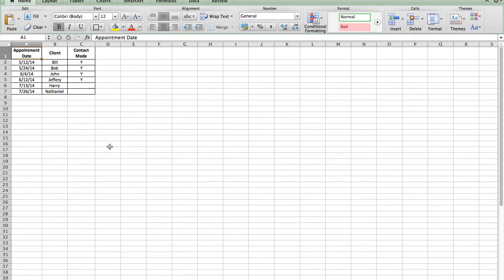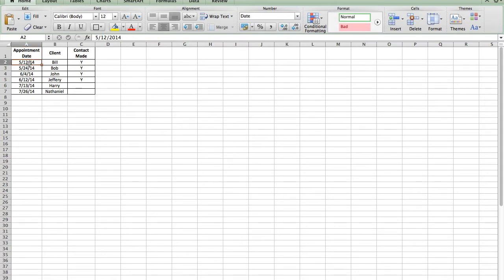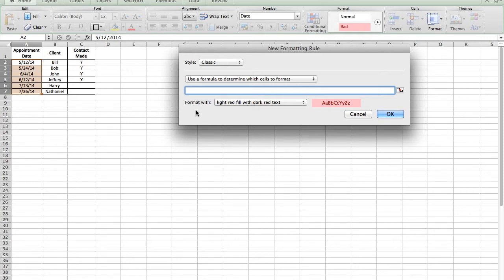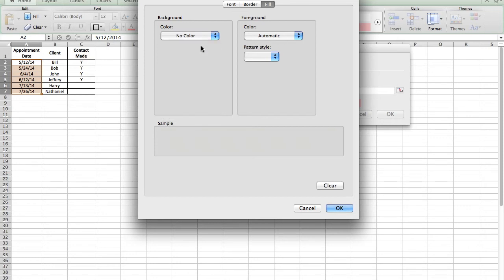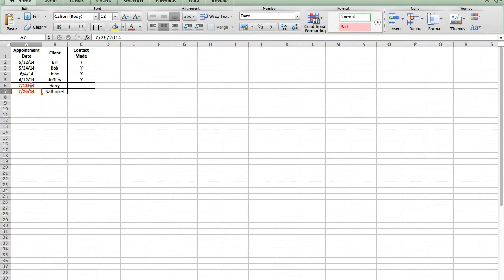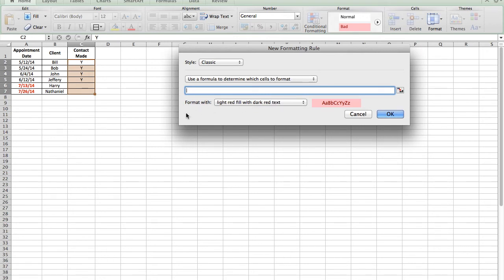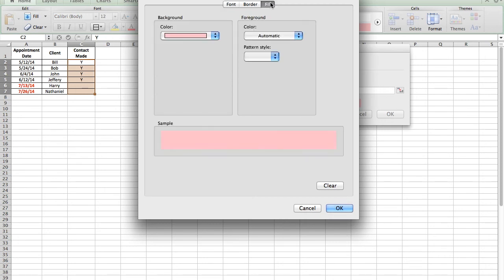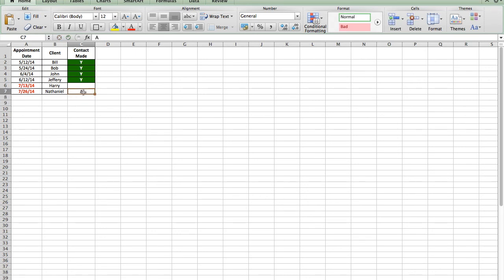Conditional Formatting Tutorial Using Excel 2011 for MAC